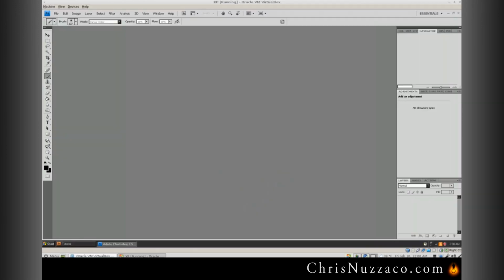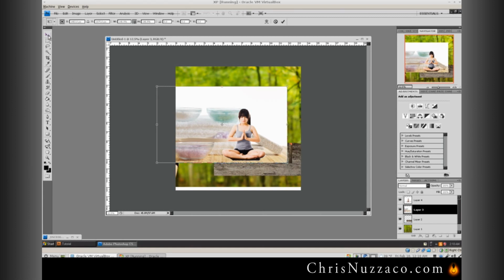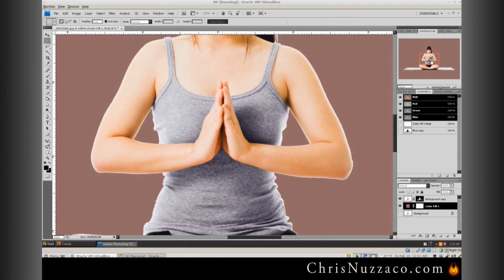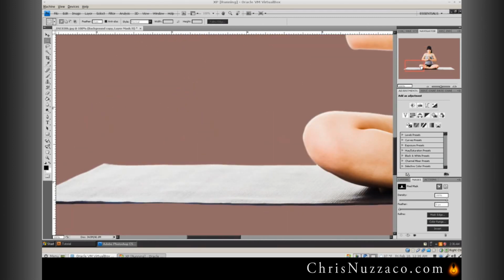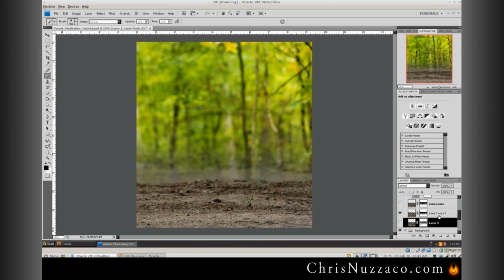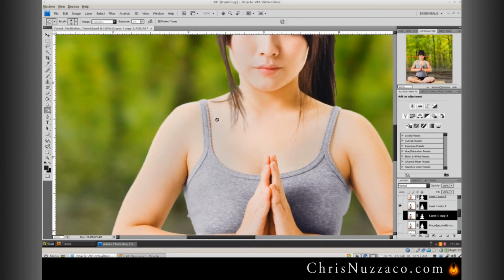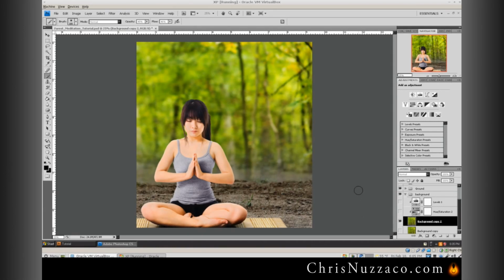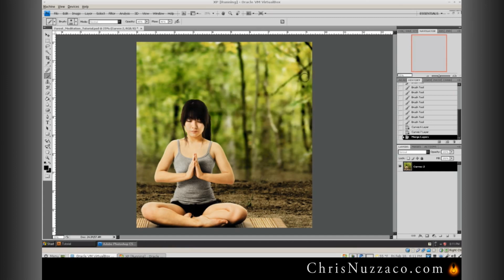Advanced Photoshop Compositing Tutorial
Commercial Photographer Chris Nuzzaco conducts an in depth tutorial explaining advanced Photoshop compositing techniques. He covers channel based masking and selection, altering lighting in an image, using clipping masks, color correction, and best practices for high quality export.